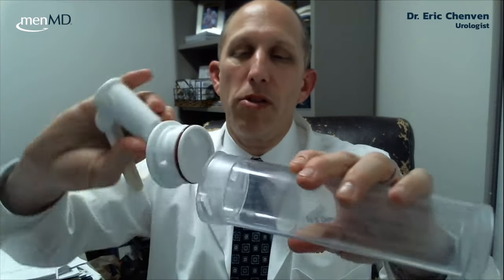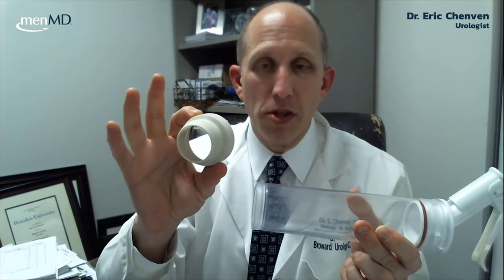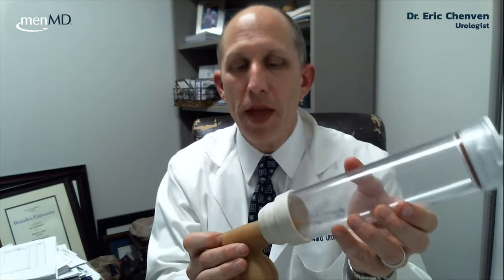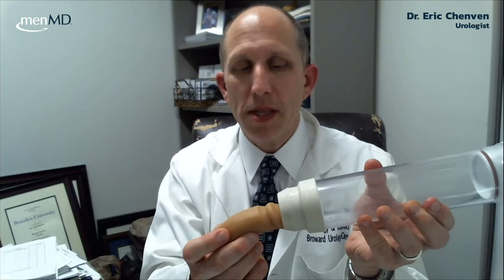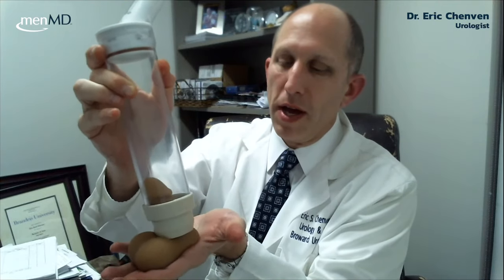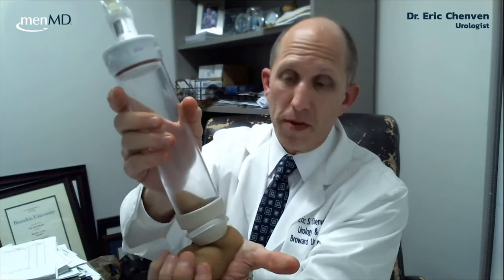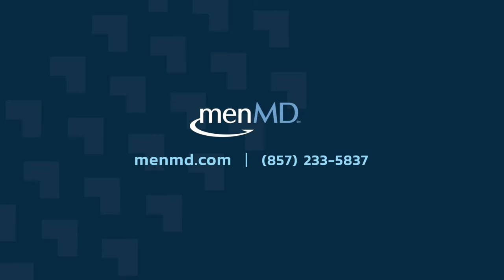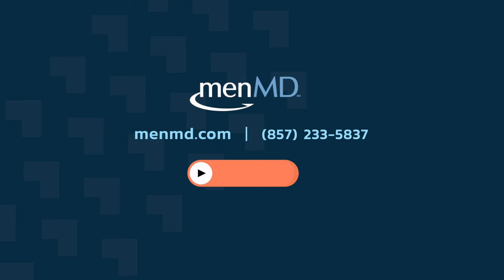Vacuum Erection Device Assembly & Demo with Urologist Eric Chenven, MD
Recorded on January 31st, 2024

If you’re considering a VED purchase or are a current VED user who wants to maximize results safely, Dr. Chenven is an expert in men’s sexual health and teaching the right technique for any situation.

In this webinar, Dr. Chenven discusses:

- What is a Vacuum Erection Device?
- Device assembly and fit
- Penile Reconditioning for men who no longer have nocturnal erections
- VED use for sexual activity
- Penile Rehabilitation for post prostate treatment
- Best candidates for a VED
- VED Demonstration
- Q&A

Eric Chenven, MD graduated cum laude with a bachelor's degree in biology from Brandeis University in Waltham, MA. He completed his medical degree at the Albert Einstein College of Medicine, and served his surgery and urology residencies at the Robert Wood Johnson Medical School in New Brunswick, NJ.

Dr. Chenven completed a fellowship in Endourology/Laparoscopy at the Thomas Jefferson University in Philadelphia, PA. He was awarded the Pfizer Scholar in Urology and the Gerald P. Murphy Scholar awards in his final year of residency. Recent research interests have included laparoscopic surgery, upper tract kidney tumors, kidney stones, vasectomy, as well as male and female sexual wellness.

He is certified by the American Board of Urology and is a member of the American Urological Association, American College of Surgeons, Endourology Society, and the American Medical Association. Dr. Chenven is currently the Chief of Urology at Broward Health Medical Center (BHMC). He sits on the Cancer Committee and the Surgical Quality Assurance Committee at BHMC, where he was formally also Medical Director for Laparoscopic and Minimally-Invasive Urologic Surgery.

Dr. Chenven joined Broward Urology Center in 2003. He has been in commercials for one of the local cancer centers and on TV programs, such as NOVA Southeastern's Dateline Health, to discuss minimally invasive surgery and urological issues facing men and women. He specializes in minimally invasive laparoscopic and robotic urologic surgery and endourology.

Dr. Chenven was selected as one of the Top Doctors in Broward and Palm Beach Counties by his fellow physicians and was listed for such in Gold Coast Magazine from 2010 to present.

In February of 2015, Dr. Chenven was asked to join the Fort Lauderdale Executive Association, the largest business networking group in all of south Florida.

Owen Mumford, makers of the Rapport VED